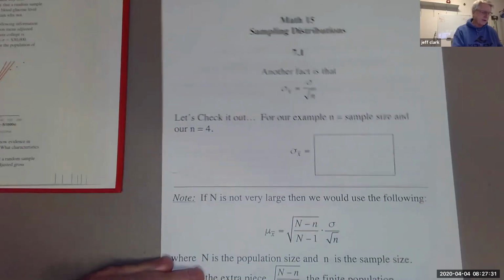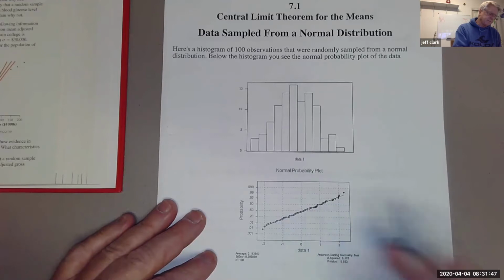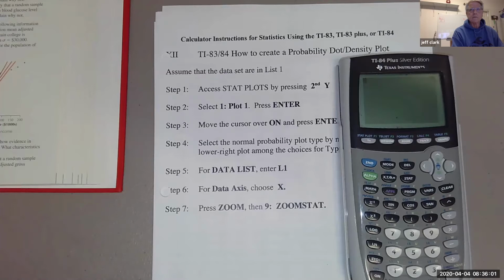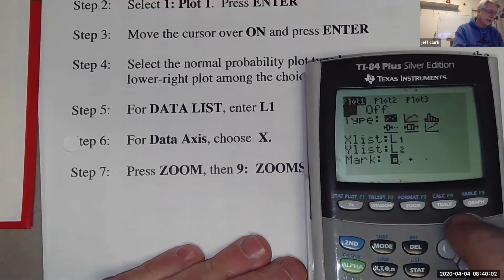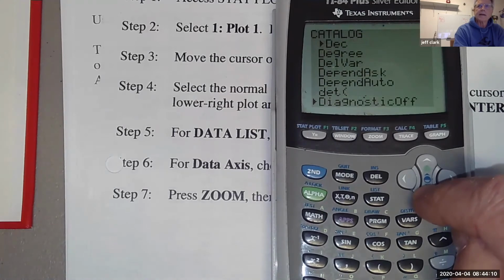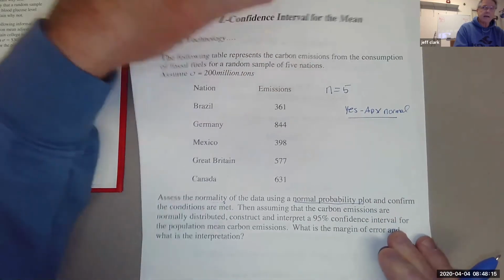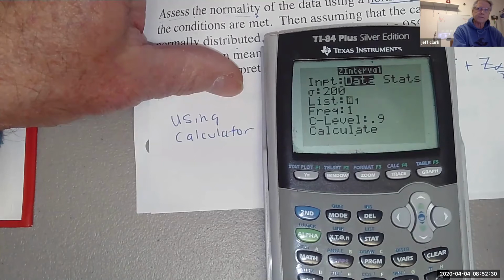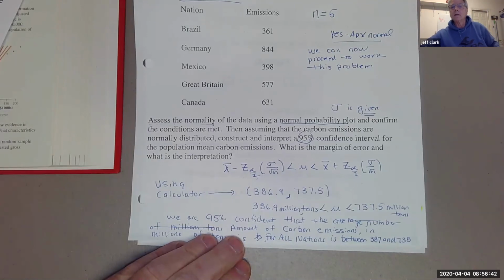Jeff Clark's Beginning Statistics Confidence Interval for Means, (Part 3), 8.1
We will wrap up confidence intervals for the means when sigma is given.
8.1 (Part 3)